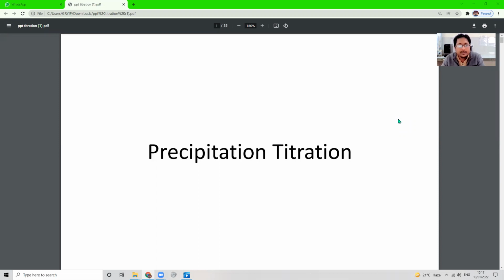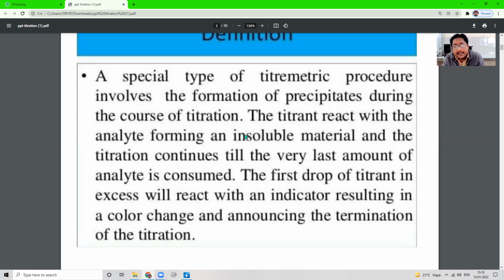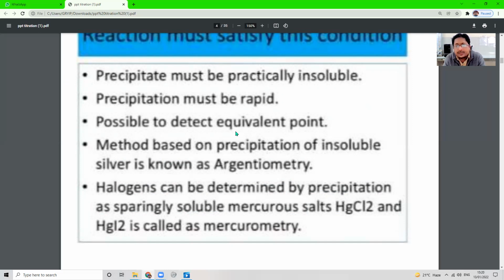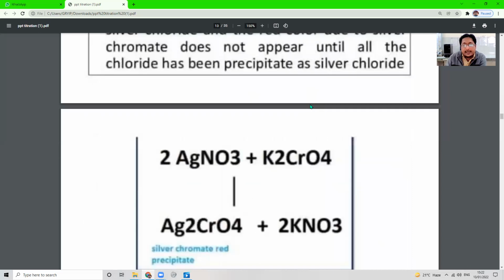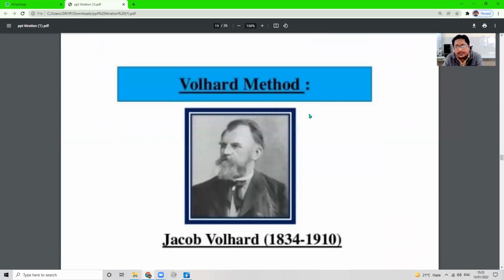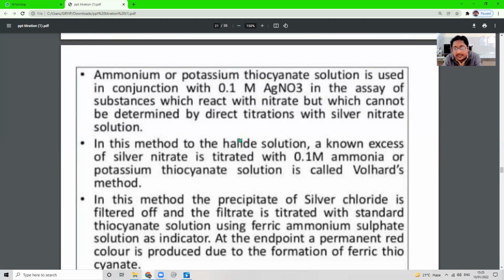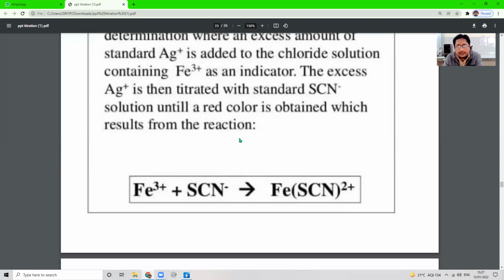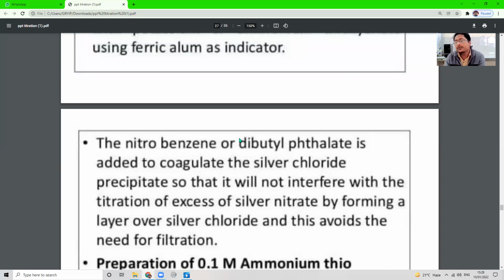A Lecture on Pecipitation Titration by Mr. Nitin Deshmukh, Associate Professor, GRYIP, Borawan.